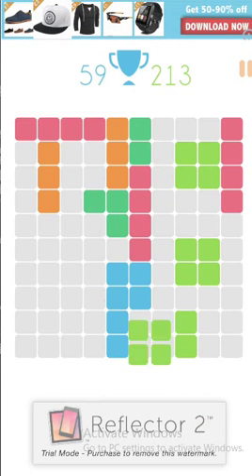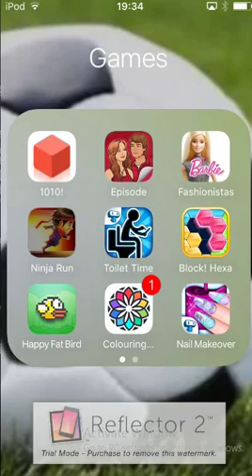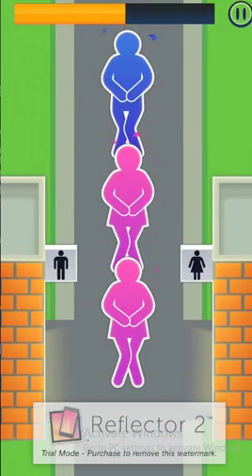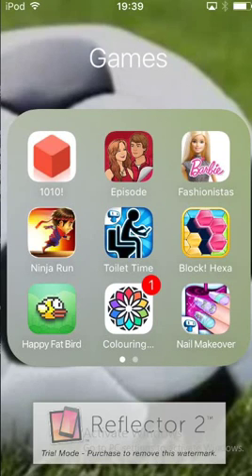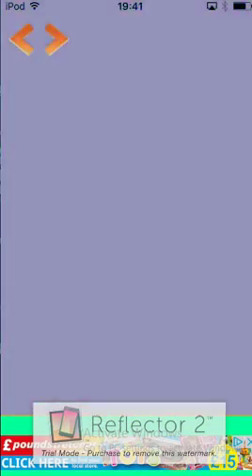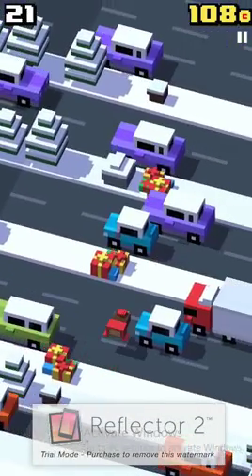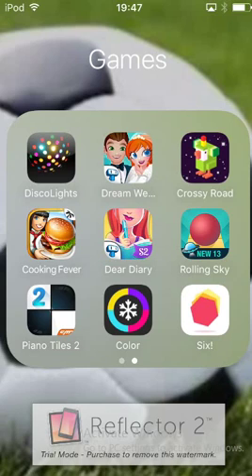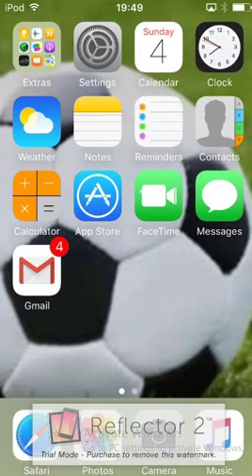What Is On My Ipod??